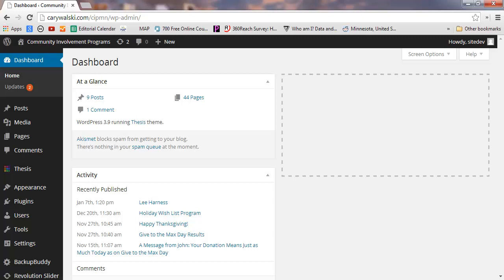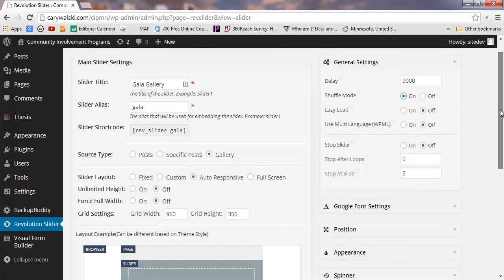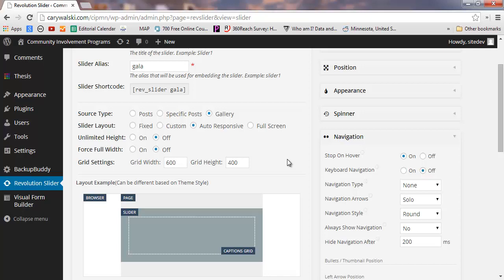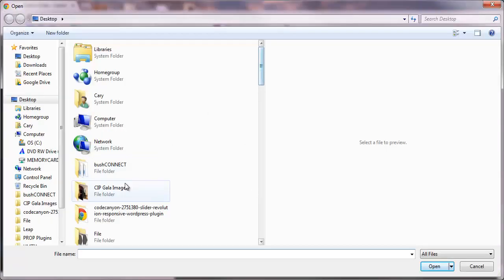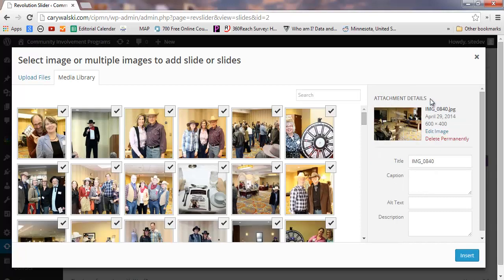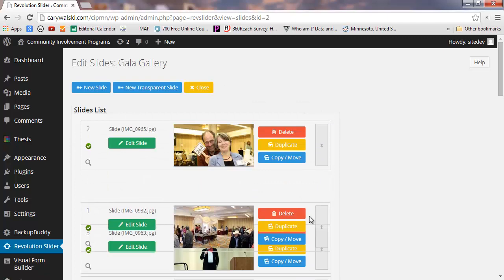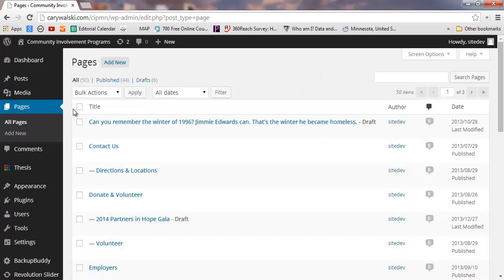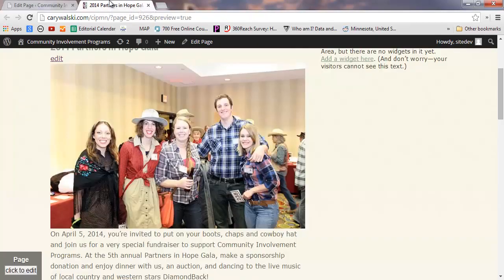How to Make a Slider Revolution Photo Gallery in WordPress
Want to know how you can use Slider Revolution to make a gallery of photos in WordPress? Watch this short video on how to set one up.

Get tips on settings for galleries you'd like to appear within a page or post in WordPress. Slider Revolution is a paid WordPress plugin, but it's worth every penny. For the record, I do not get any cash for saying that. (But if anyone does want to pay me for sharing my opinions, please be in touch.) ; )